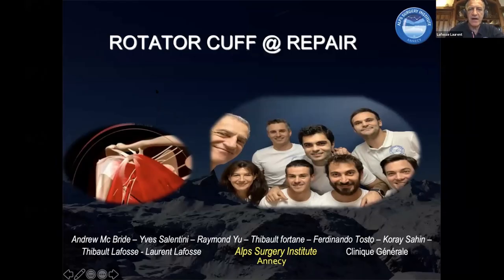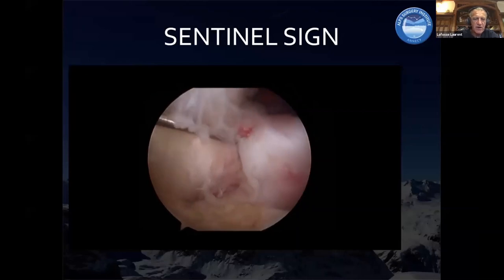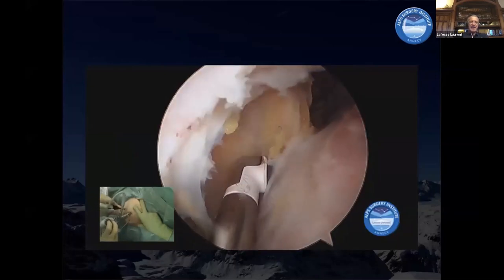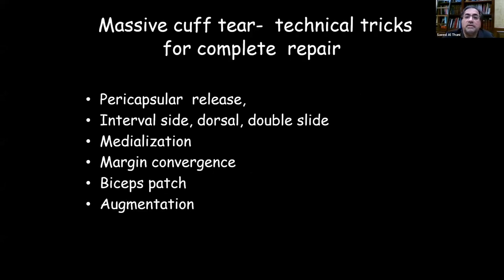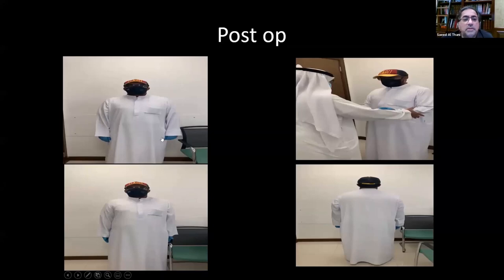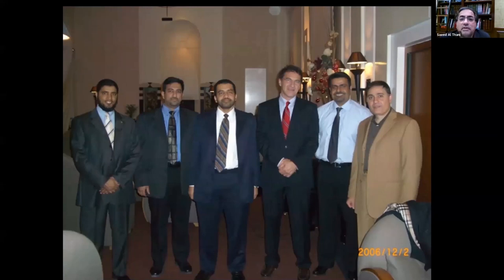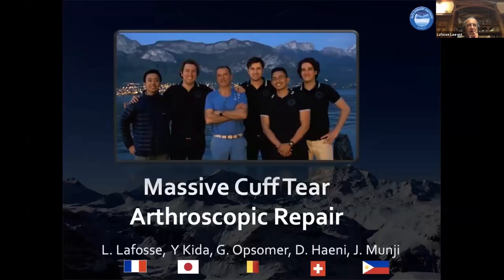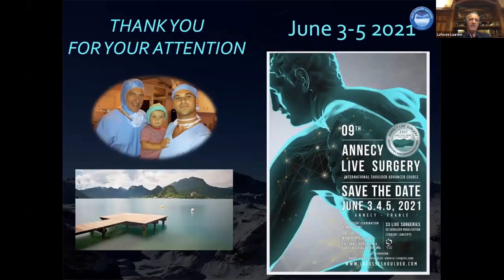"ARTHROSCOPIC ROTATOR CUFF REPAIR" by Emirates Orthopaedic Society & The Dubai Shoulder Course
Topic Title: ARTHROSCOPIC ROTATOR CUFF REPAIR

Speakers:
1. Laurent Lafosse from Annecy, France
2. Saeed Al Thani from Dubai, UAE